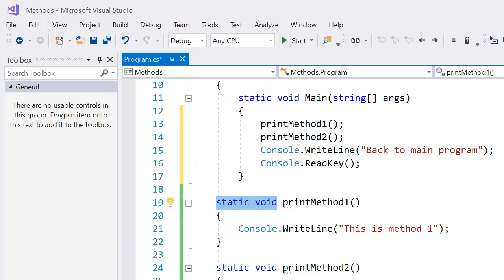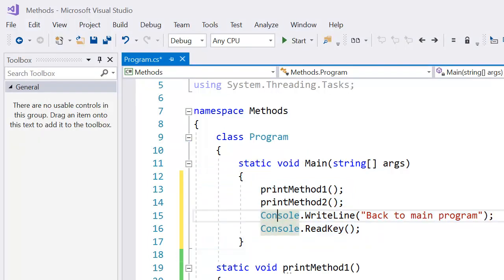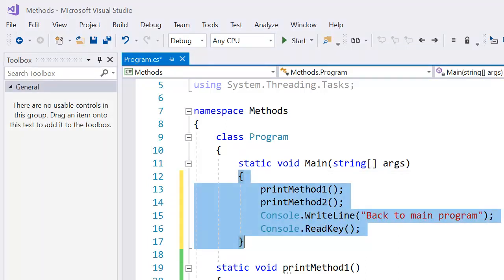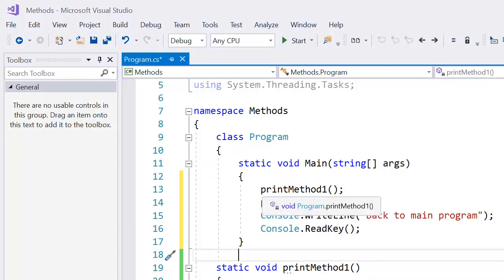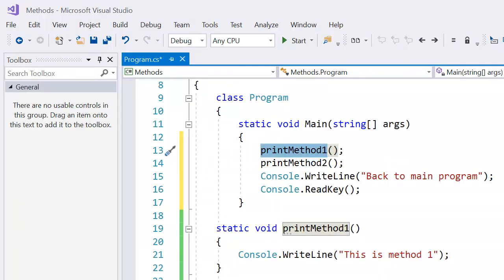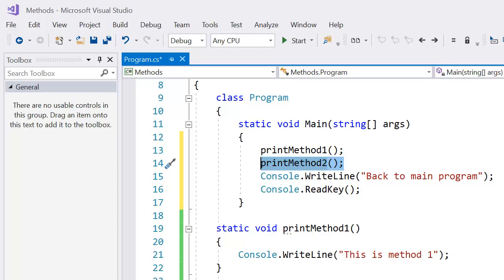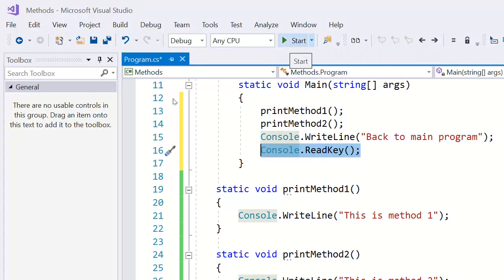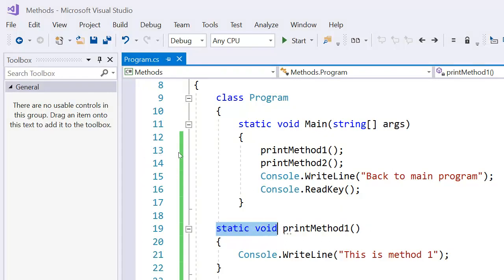GCSE Digital Technology: Programming with C#- An Introduction to Methods (Part1)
This video will introduce students to the concepts of a method in C#.